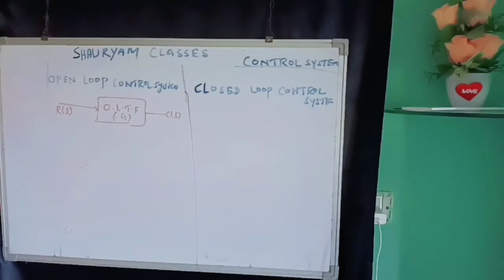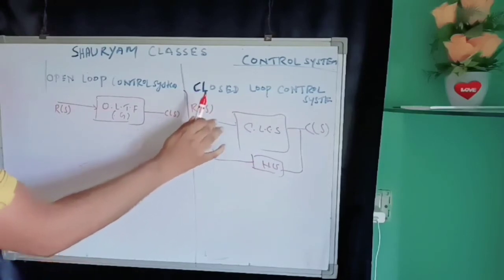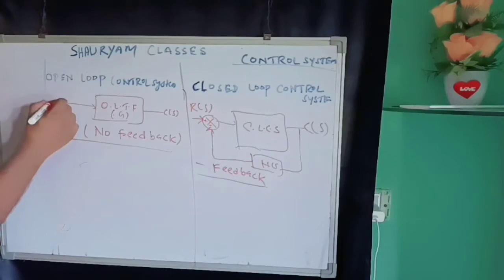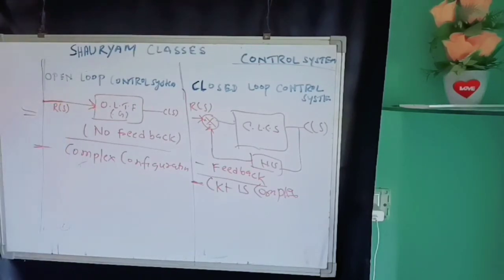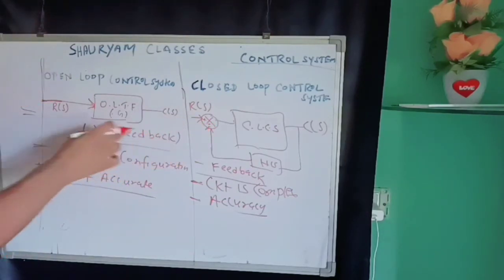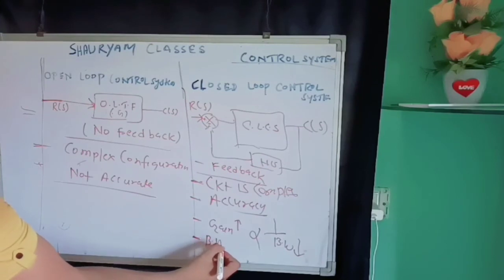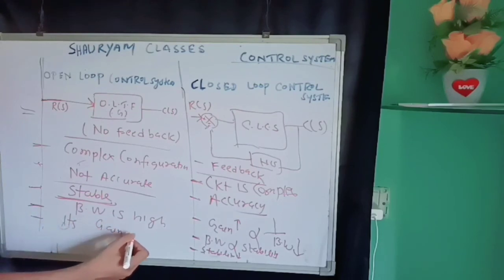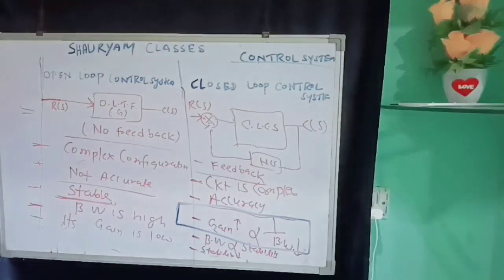Basic and Important Difference Between Open loop and Closed loop in Control System